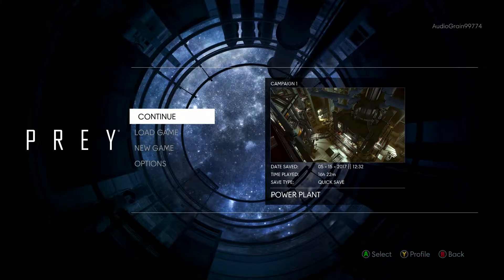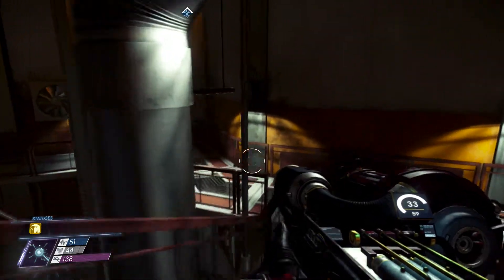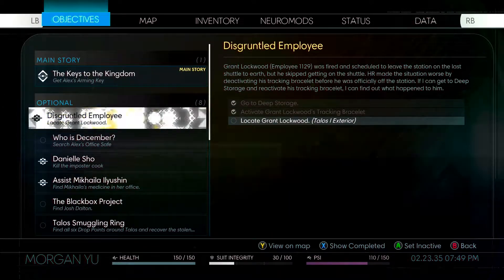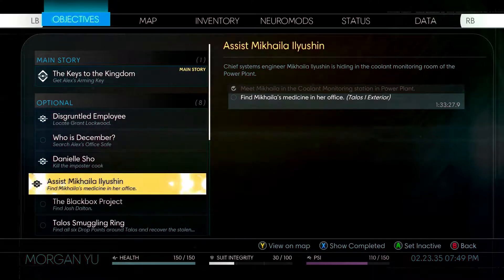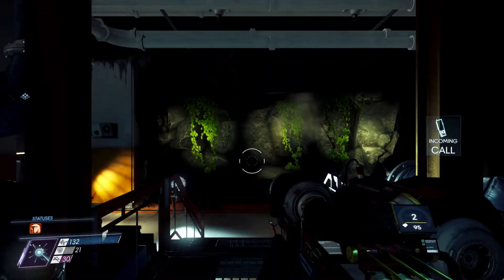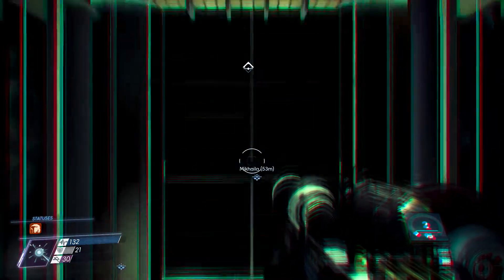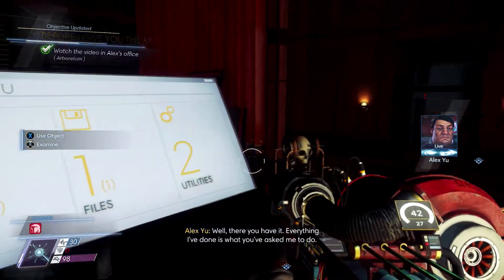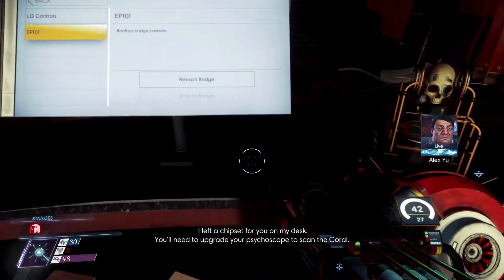PREY | Gameplay Walkthrough (Part 18) - Escape the Reactor | Mikhaila Medicine | Alex's Office